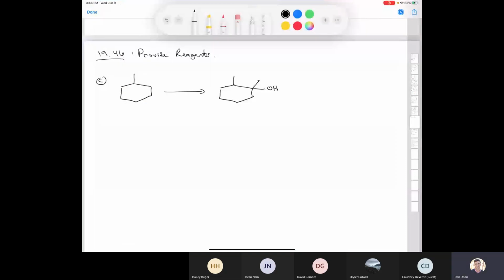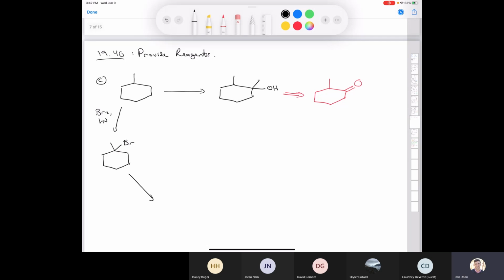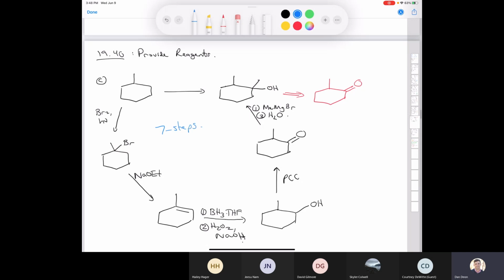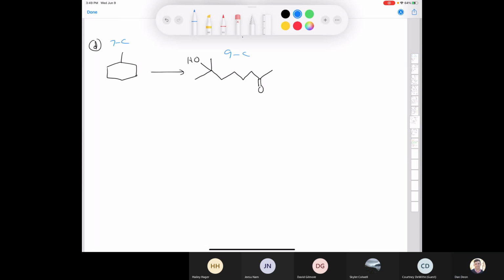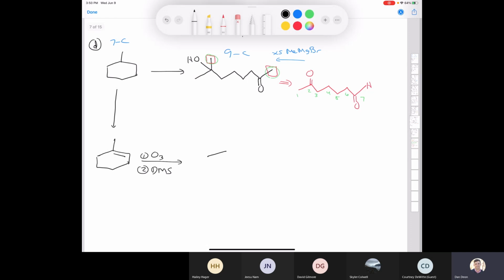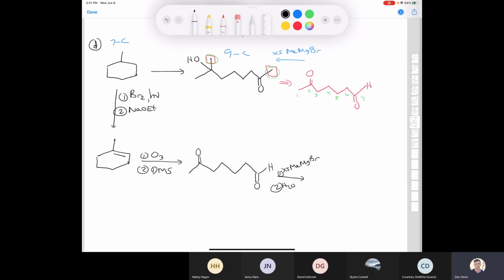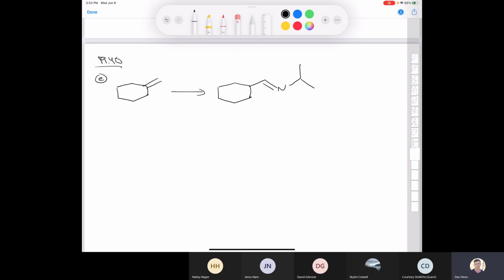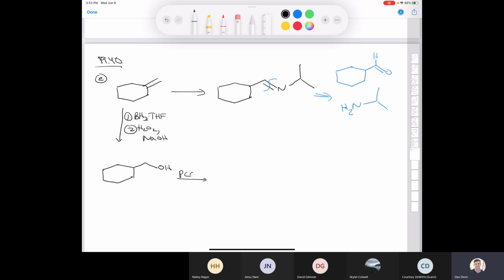CHEM 3111 Lecture June 9, 2021 PART 5